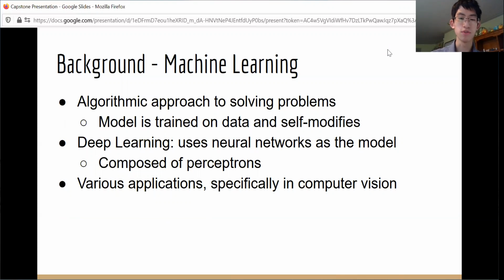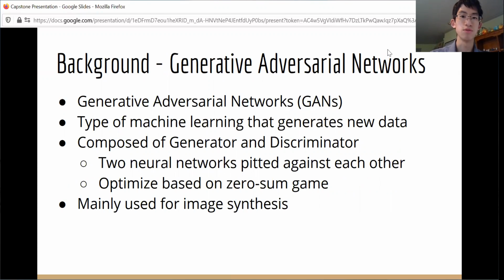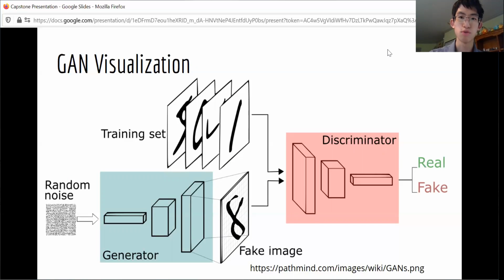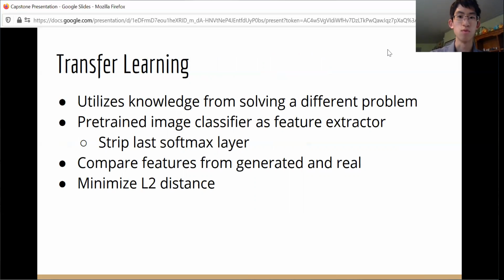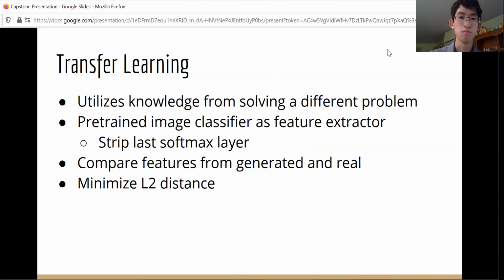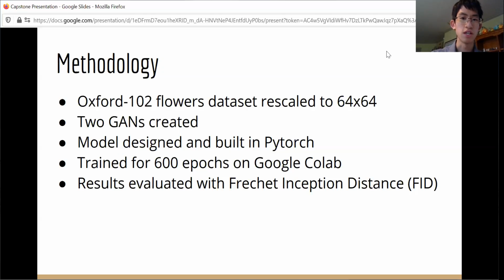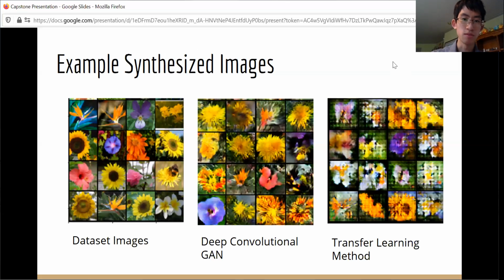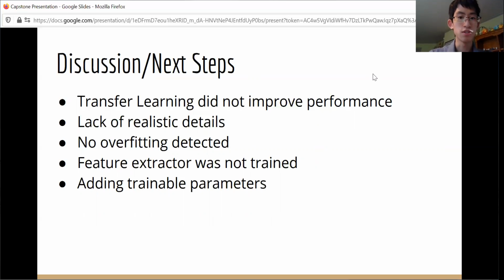Jeffrey Shen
Improving the training stability of General Adversarial Networks